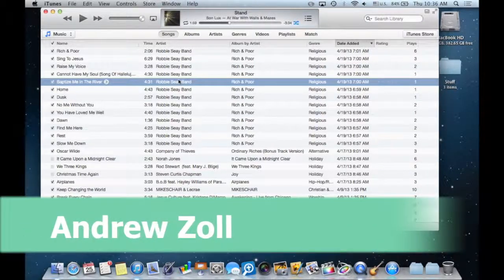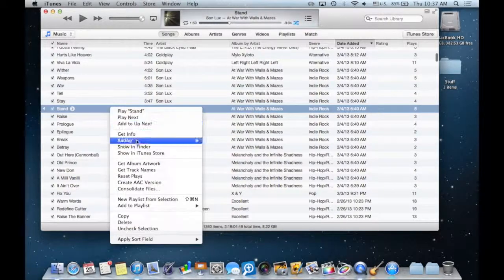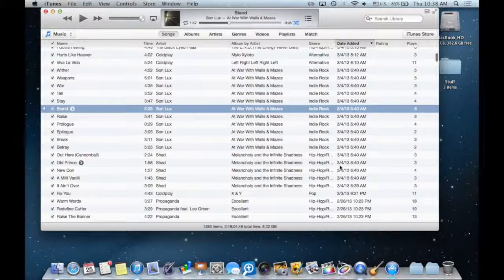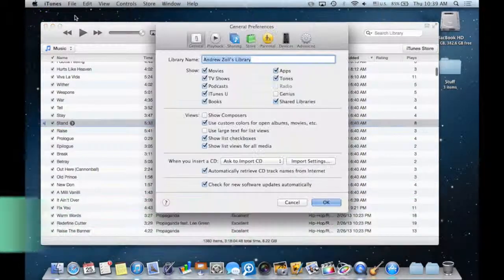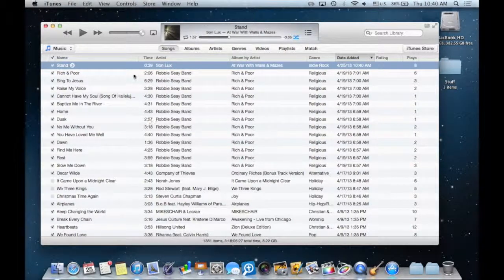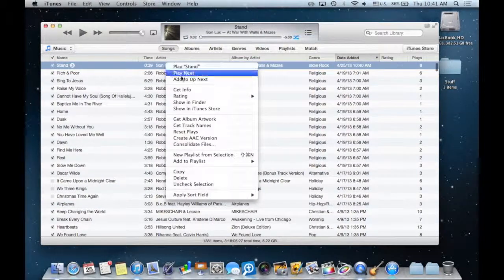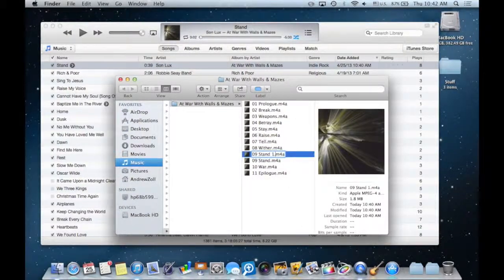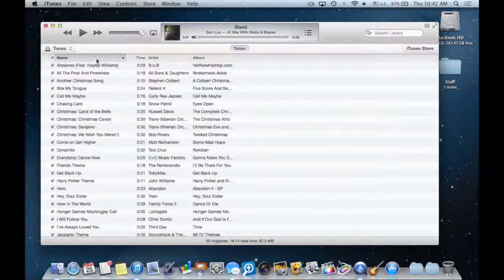Create Ringtones using iTunes (no additional software needed)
This video is about creating ringtones on iTunes 11 with Mac OS X Mountain Lion or Windows 8.

The song used in this tutorial can be downloaded directly from the artist